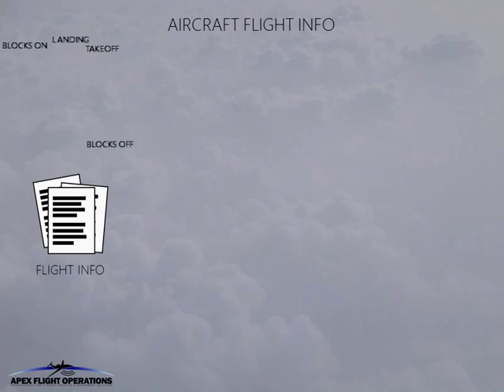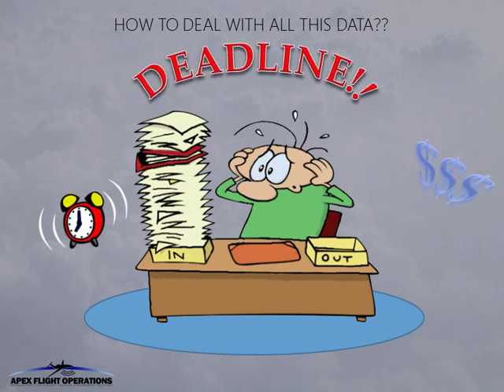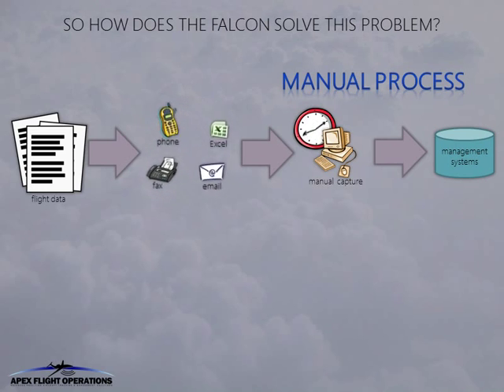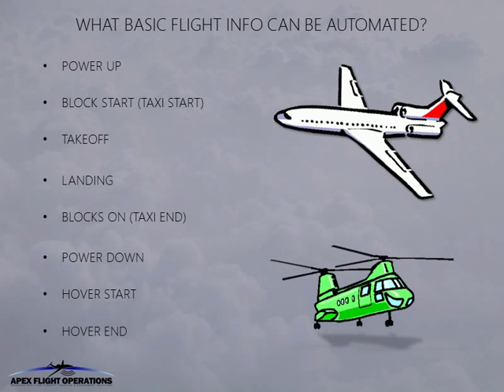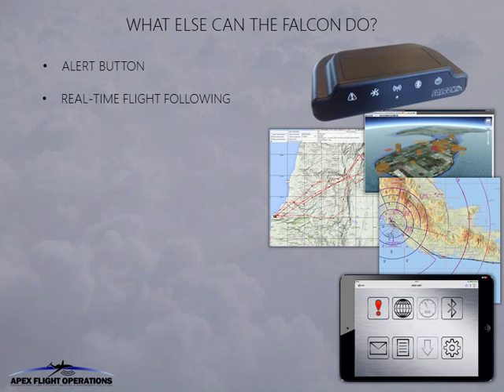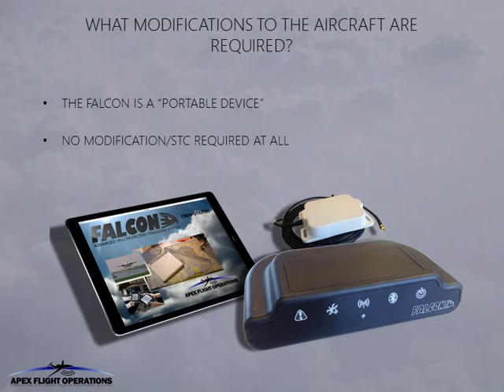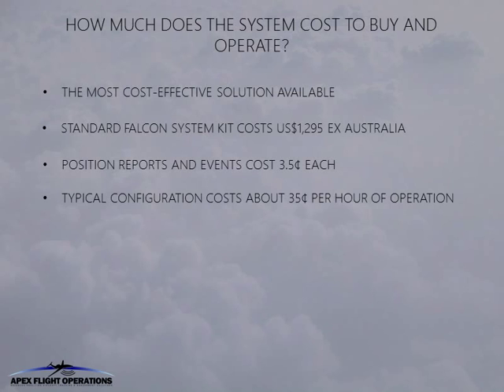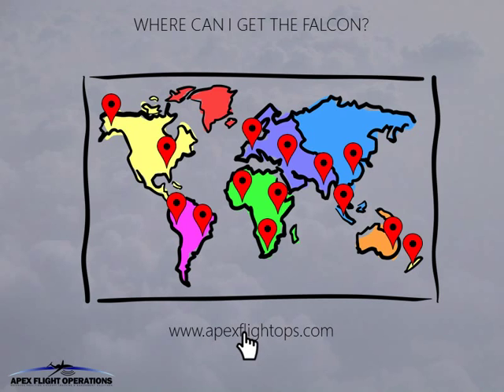Aircraft Information Management made easy with Falcon 360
A brief overview of how aircraft owners and operators can easily streamline their flight data management with the Falcon 360 Aircraft Tracking System.